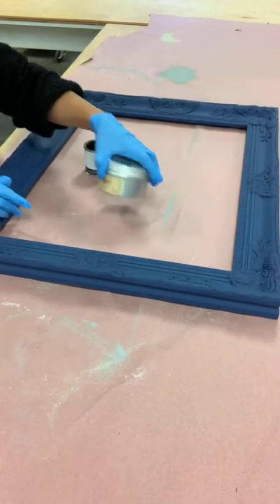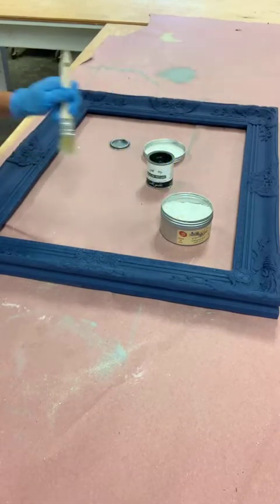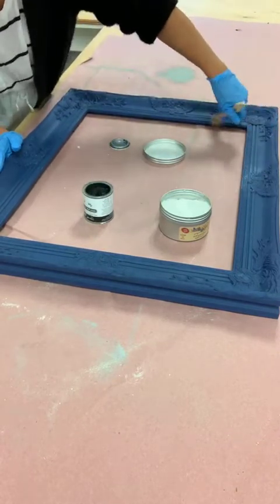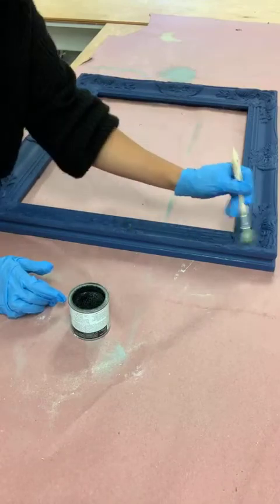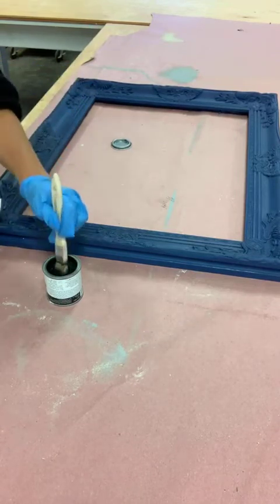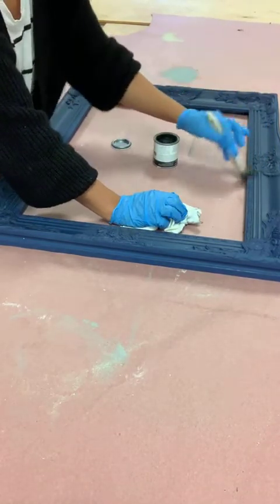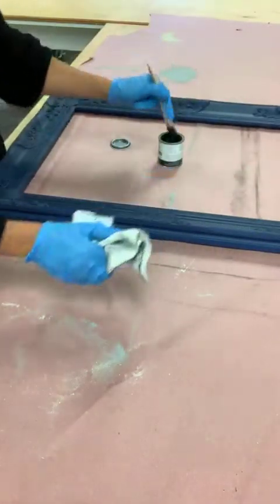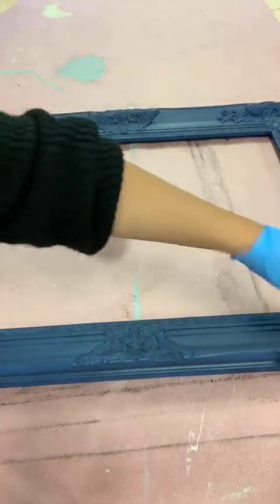How to Use Clear Wax and Dark Wax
Here is our tutorial to help you with using wax. You can learn more over at HallstromHome.com